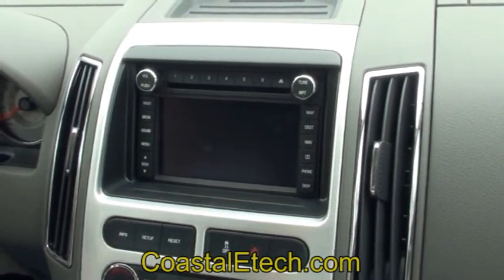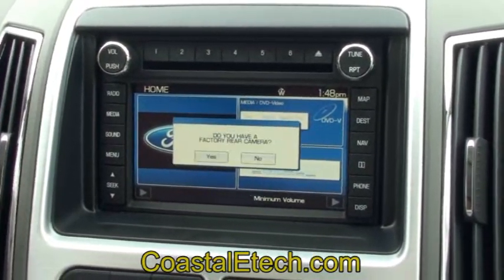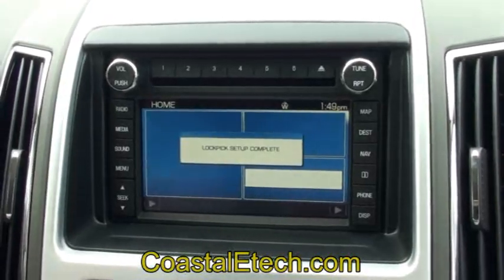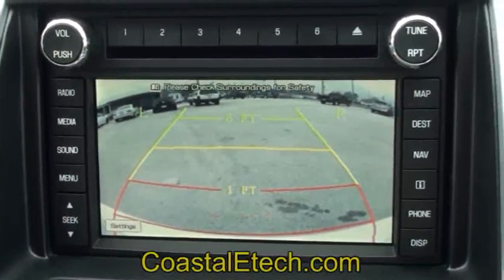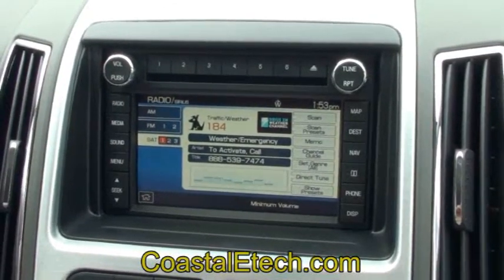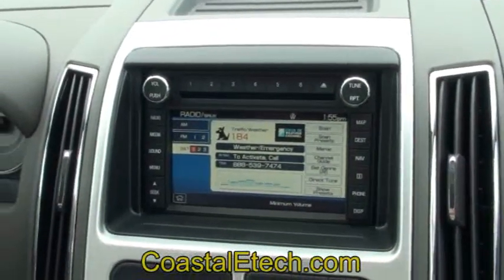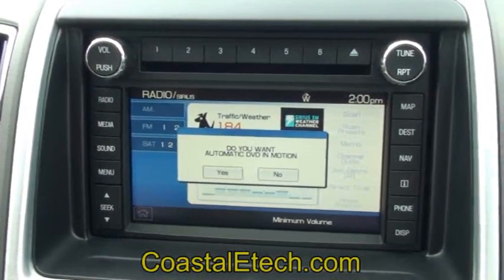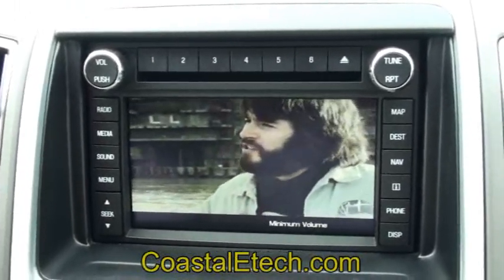Ford Sync Lockpick Demonstration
Demonstration of the Ford, Lincoln, Mercury Sync Lockpick